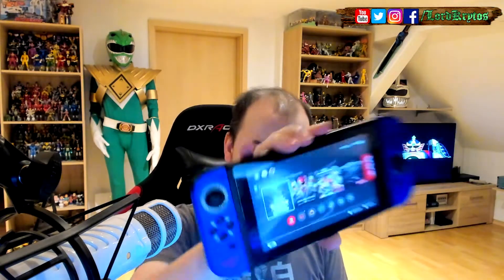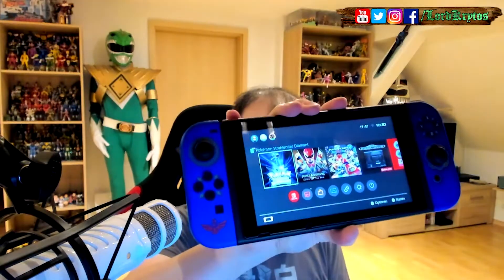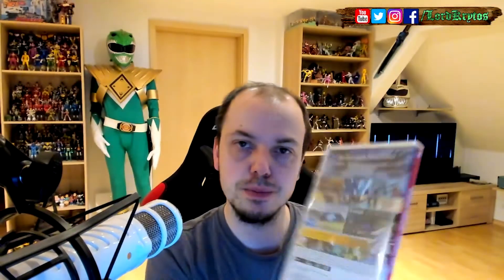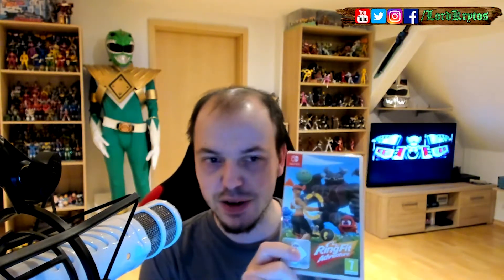015 | VLog | My Game Collection Part 5 Nintendo Switch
About me:

- The Voice behind the mic: Lord Krytos (me actually)
yaYsPllw?sub_confirmation=1 (Thank you and Welcome  )

For Streamer, YouTube Colleagues and those who start with it:

(it is possible to get games for free here)

(buy games for a good price and do something for charity)

Let's Plays, streams, reviews and so on are my hobby, apart from You-Tube monetisation I do not receive any payment in any form, for example sponsorship for the videos. If it comes to it, I mention it in the video and you can read it here.

My content is family friendly but not specifically for kids.
My videos and the content of those are for young adults and adults